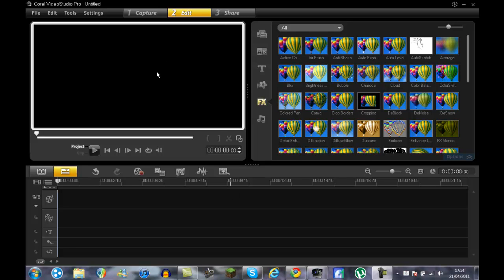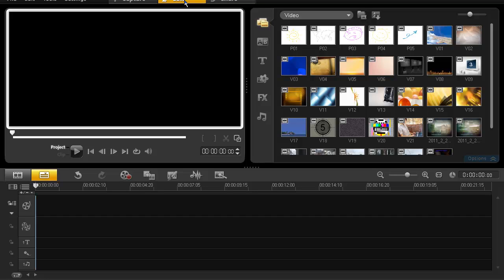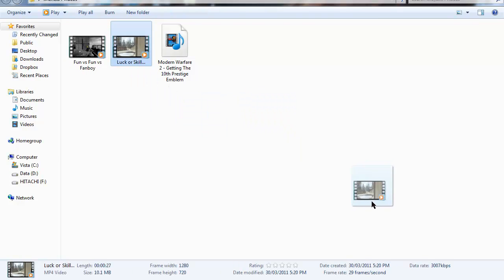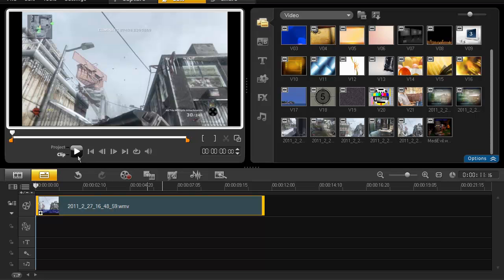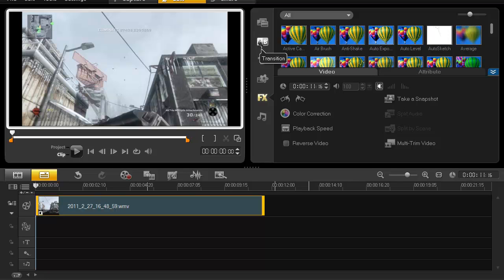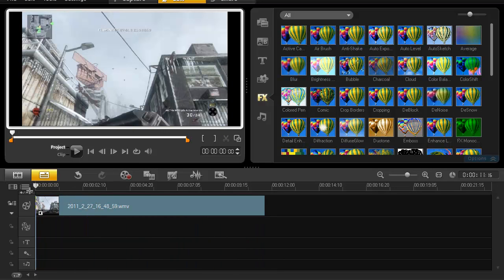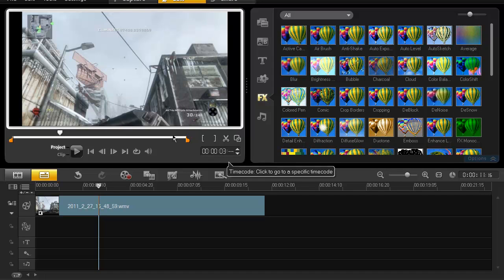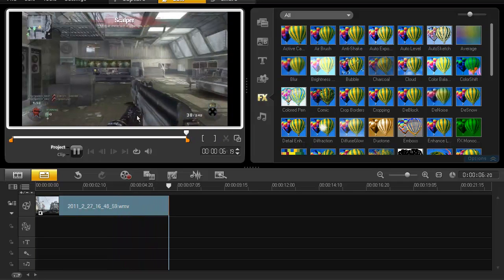Using Corel Video Studio Pro X3 The simple stuff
I know i'm pushing myself with a bunch of different videos, but i might aswell show you how to use Corel Video Studio Pro X3 the easy way and learn the complex stuff through the simple. YAY